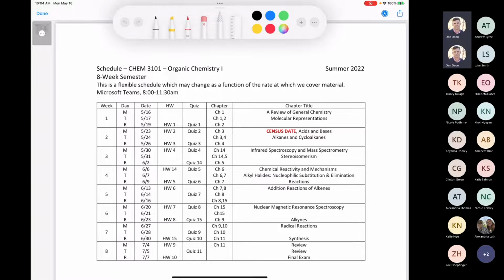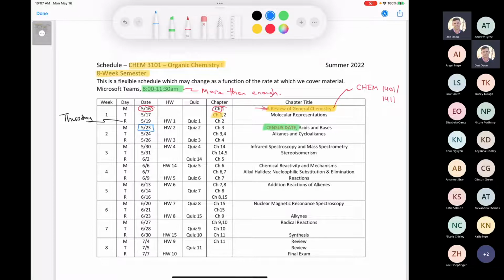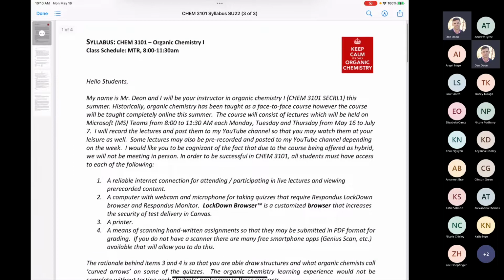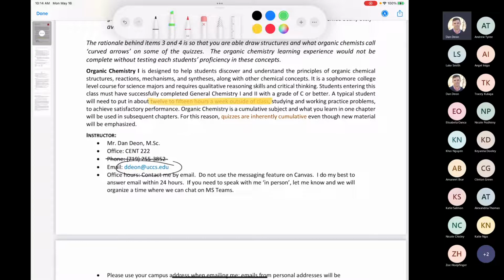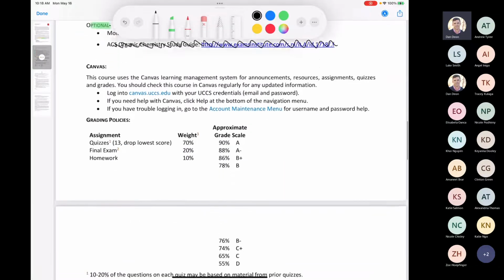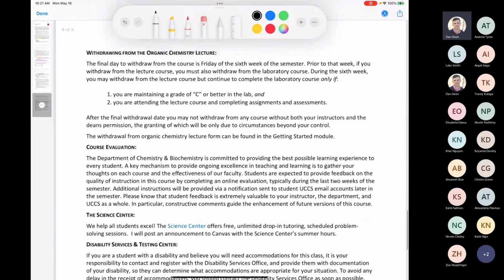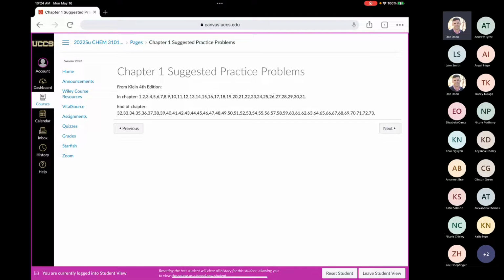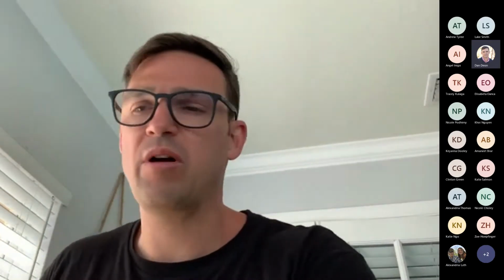CHEM 3101 Lecture May 16, 2022 Introduction